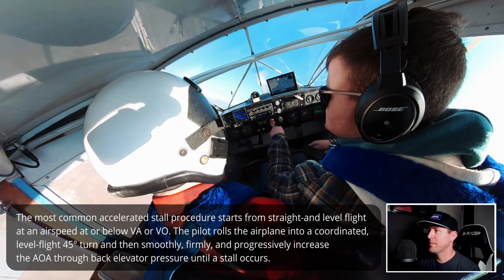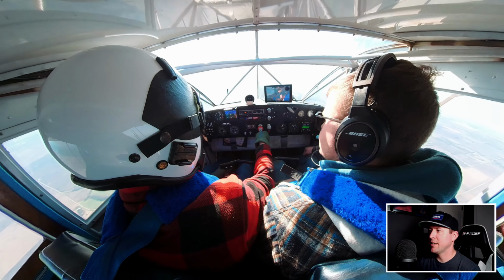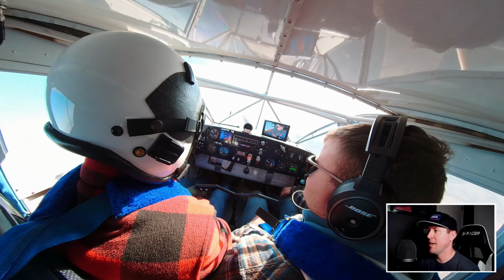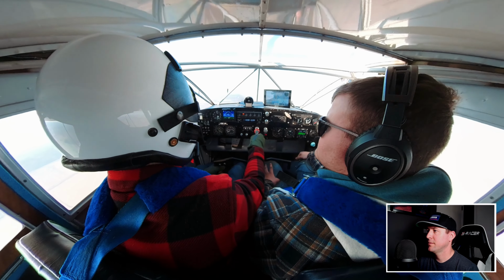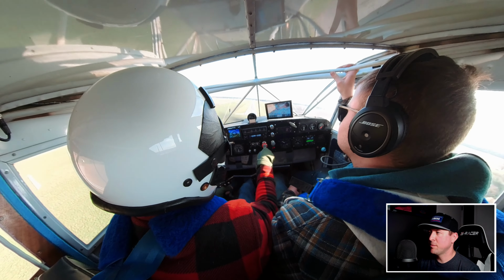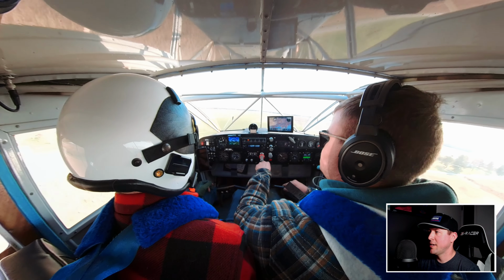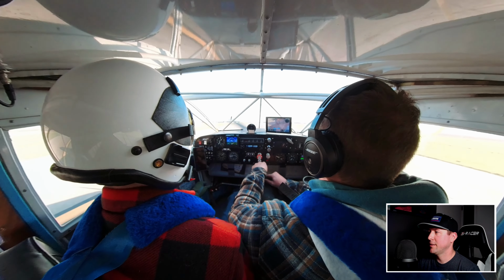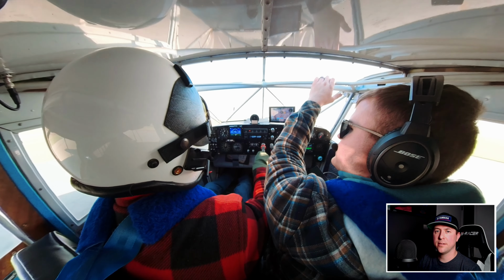Accelerated Stalls in Wittman Tailwind N7733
I told my buddy Lyle that I wanted to get up and knock the rust off after a winter of minimal flying. We went up and did accelerated stalls, turning stalls, and power on stalls, followed by some pattern work. It was a great experience, and this is some of the footage that we originally shot just for de-brief purposes. The Tailwind is such a great flying airplane!!!

Interested in buying this airplane? It's for sale, shoot me an email.